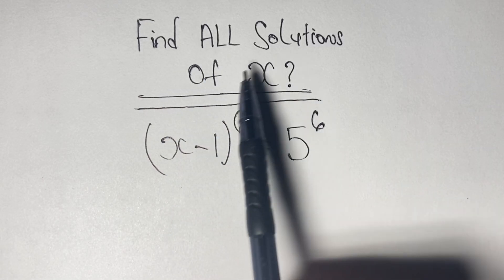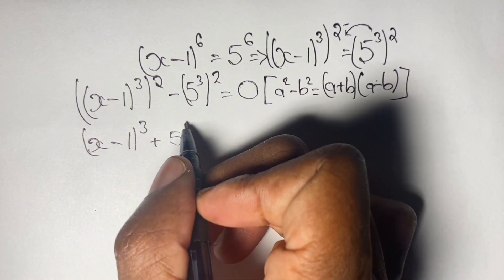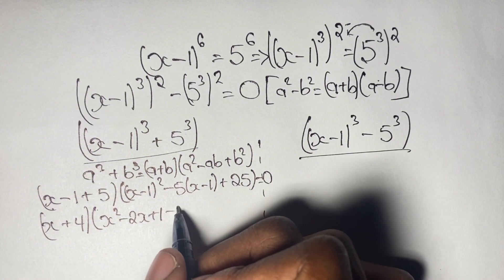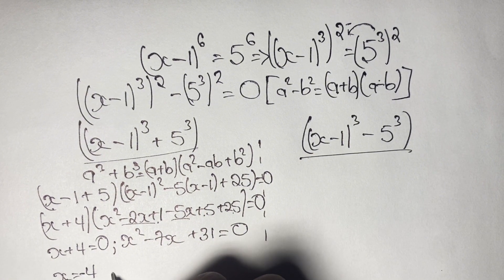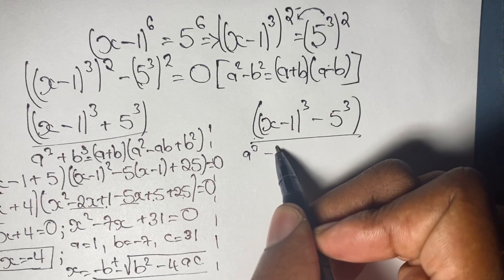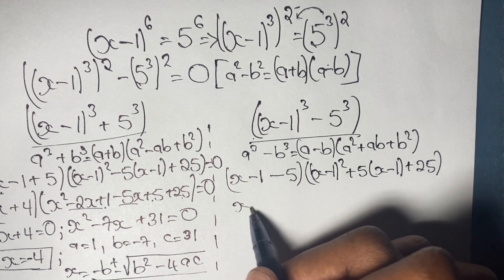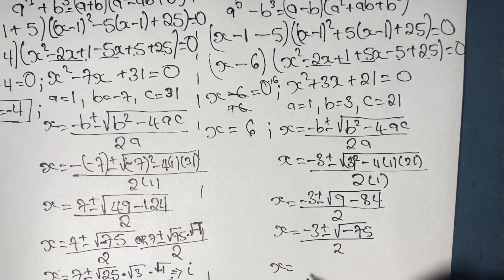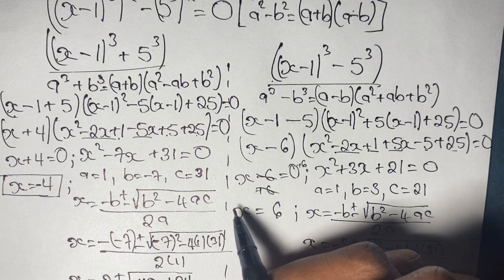How to simplify algebraic exponential equations || Finding all solutions for X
This video teaches how to find all the possible solutions of X in an exponential algebraic equations.

We explore exponential rules to solve our equations arriving at all our solutions.